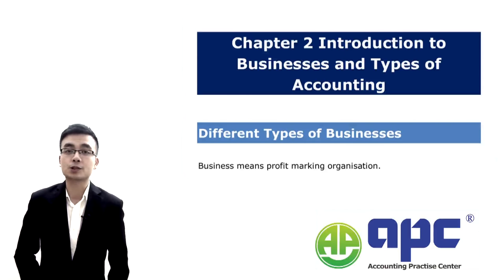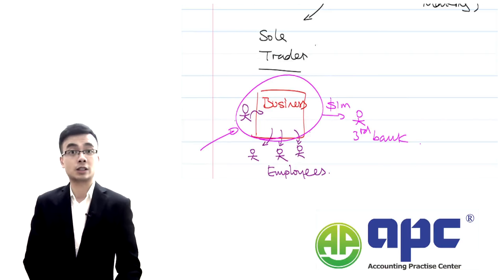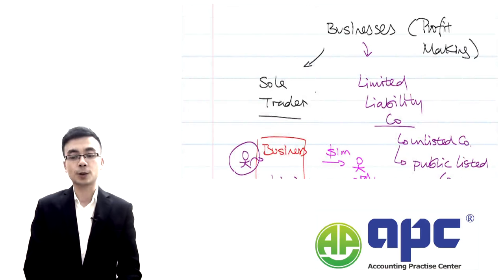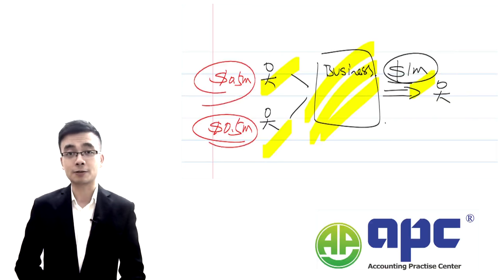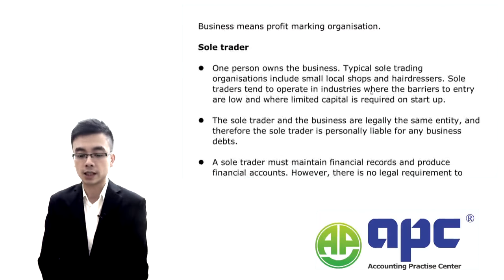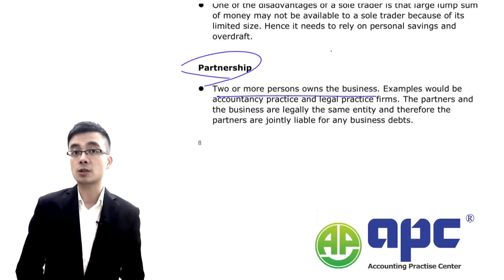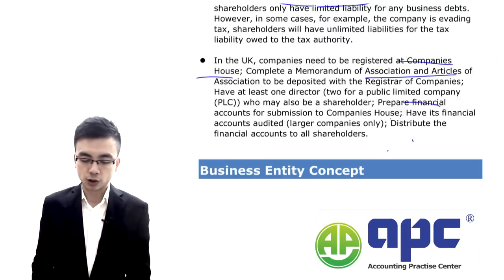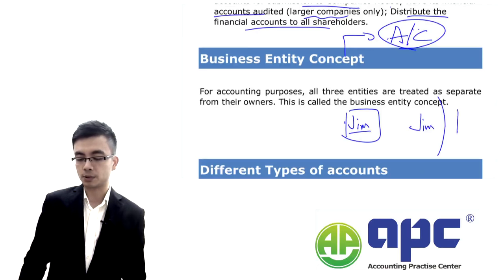Financial Accounting Basics: A Comprehensive Overview of ACCA FA/FFA (F3) Types of Businesses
APC is ACCA gold learning provider.

Ready to get a handle on financial accounting basics? This video introduces you to the ACCA FA/FFA (F3) qualifications and the different types of businesses you might encounter. We'll cover the various forms of business ownership, the pros and cons of each, and how to make the right choice for your financial goals. We'll also discuss the different types of financial accounting services, from bookkeeping and auditing to tax preparation and consulting. Learn how to make the most of ACCA FA/FFA (F3) and unlock financial success.